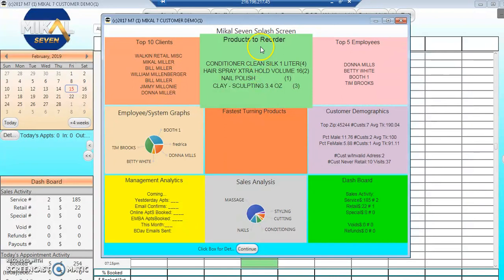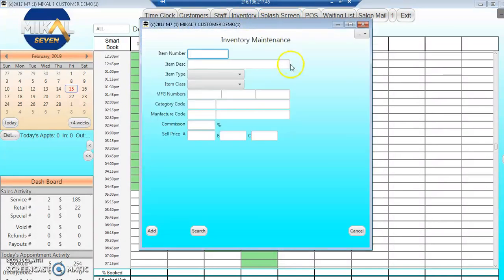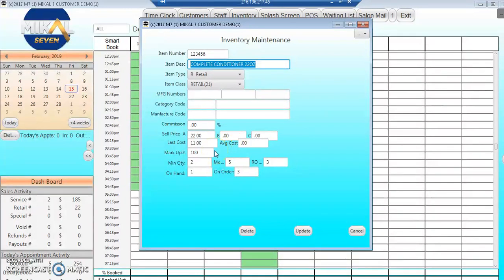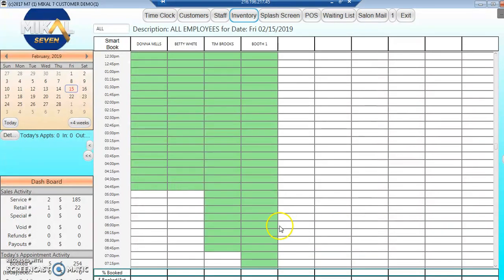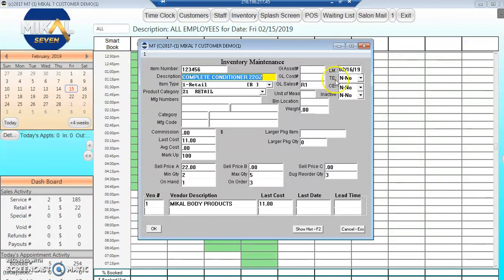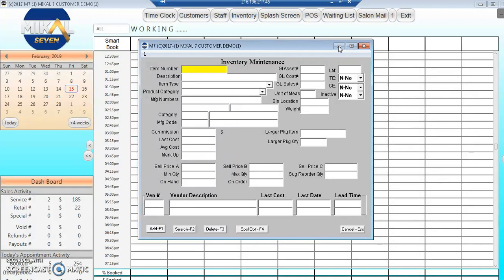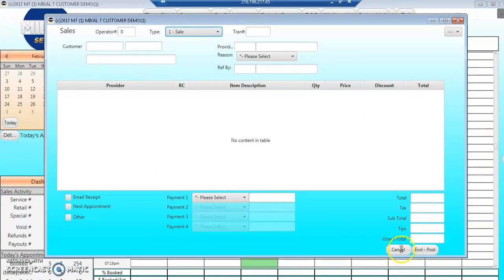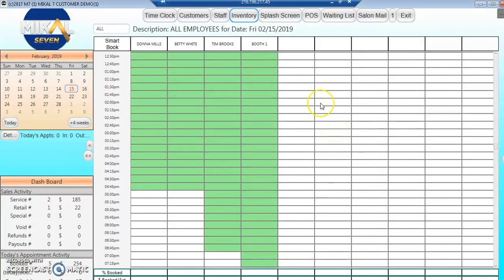MIKAL Salon/Spa Retail Inventory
Set up and manage salon and spa retail and professional inventory with Mikal Software.  Learn how to enter the product information and review the reports.